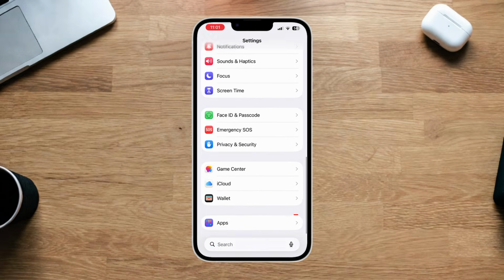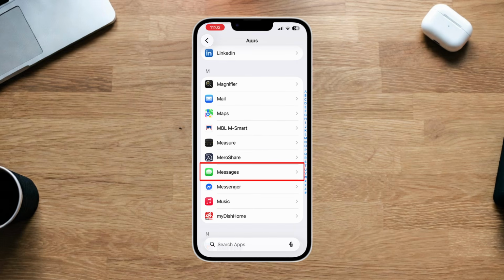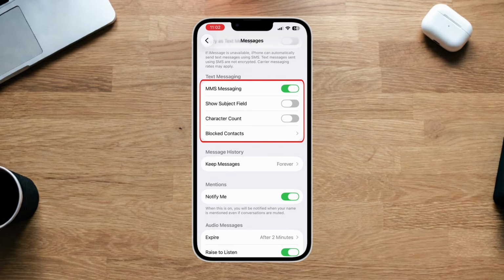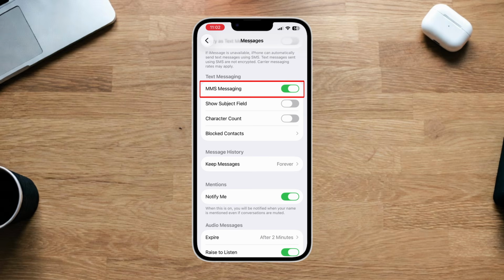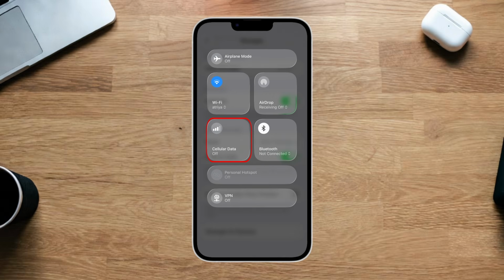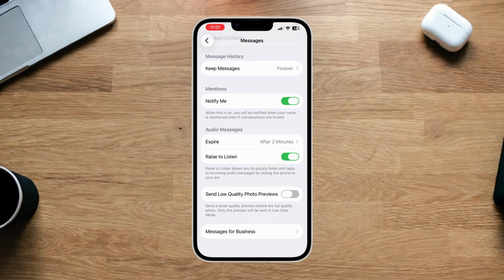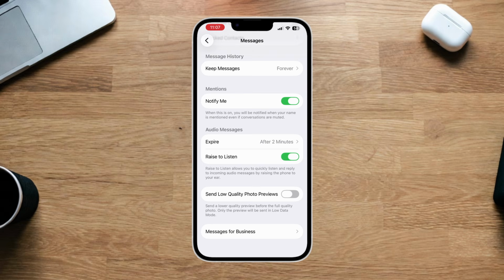How to fix MMS Messaging problems on your iPhone ?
How To Fix MMS Messaging Problems On Your iPhone: In this quick tutorial, I’ll show you how to fix MMS Messaging problems on your iPhone. If you’re unable to send or receive picture messages, group texts, or messages to Android phones, these steps can help you fix the issue.

First, open the Settings app on your iPhone, then tap Cellular. Make sure Cellular Data is turned on, since MMS messaging may require a cellular data connection.

Next, go back to Settings, tap Apps, then Messages, and make sure MMS Messaging is enabled. If you're using Group Messaging, make sure that option is also turned on.

If MMS still isn't working, ahh, check your cellular signal and try turning Airplane Mode on for a few seconds, then turn it back off.

You can also restart your iPhone and check for a carrier settings update by going to Settings, General, then About. If an update is available, you'll see an option to install it.

Finally, make sure your carrier supports MMS messaging and that your cellular plan has MMS enabled.

And that’s it—ahh, that’s how you can fix MMS Messaging problems on your iPhone.